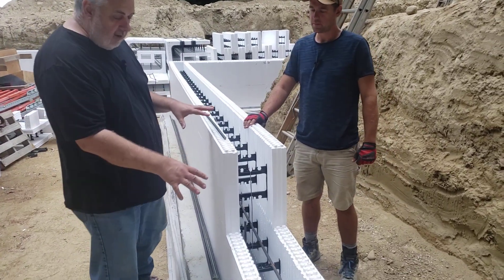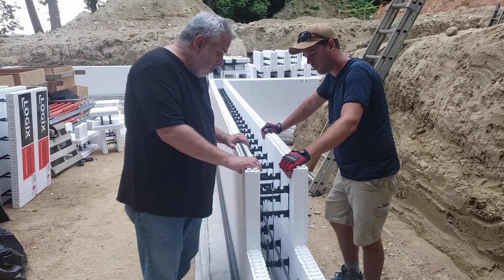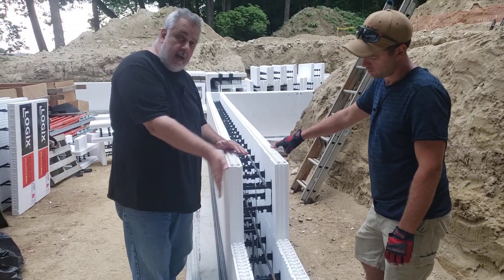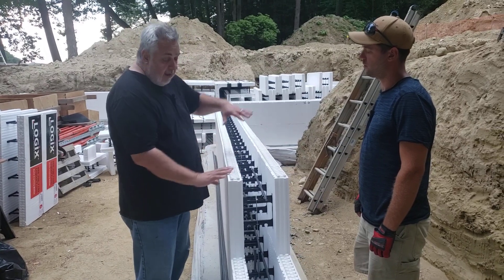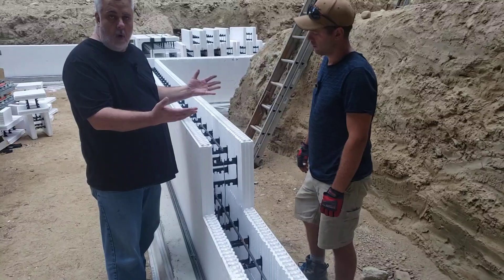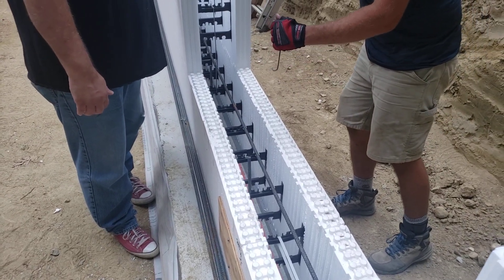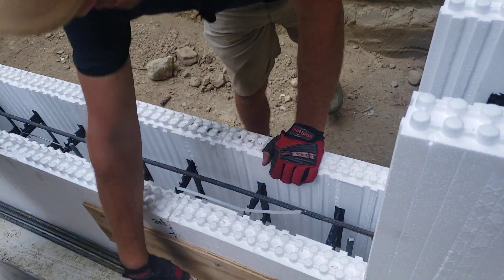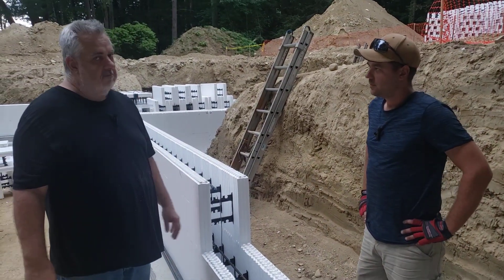The CORE of an ICF Foundation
The CORE of an ICF Foundation wall. reinforcing, bracing, connecting clips. we talk it all thru